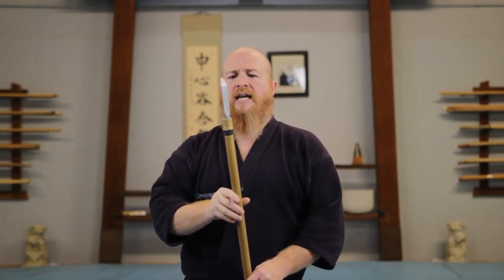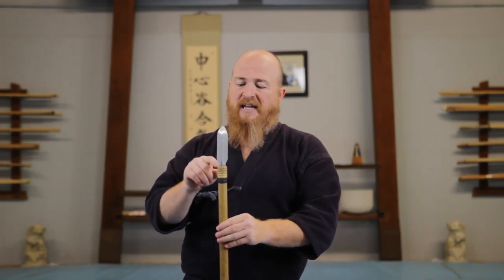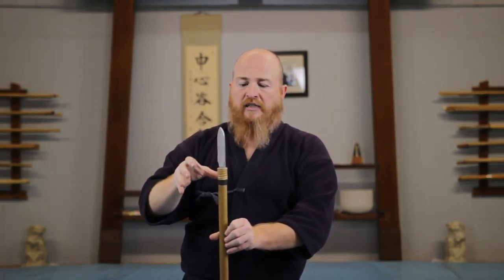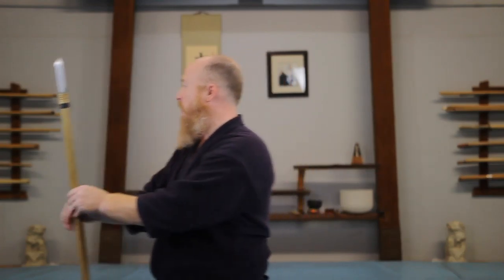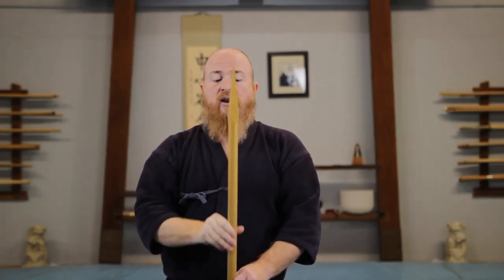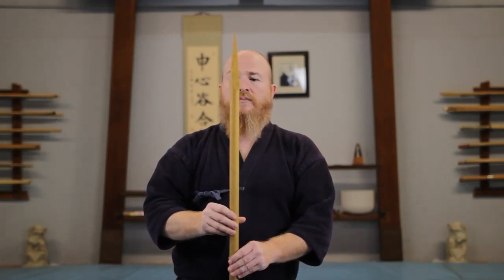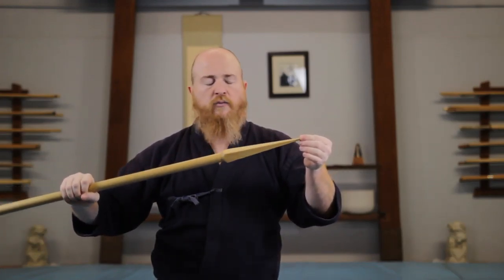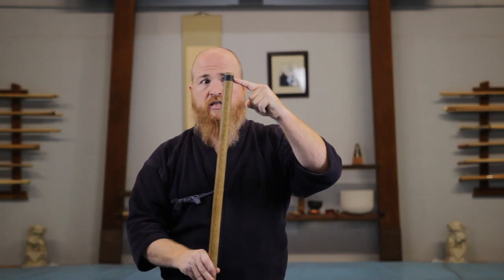Choosing spears for aikido practice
aikido spears-Choosing spears for aikido practice this is a practice we do a lot of and I'd lke to share with the Aikido community! We call our spear praice Aiki-so, which means the spear of Aiki. When starting a spear practice it might be difficult to decide on the type of spear to use- Here we will talk about just that subject!